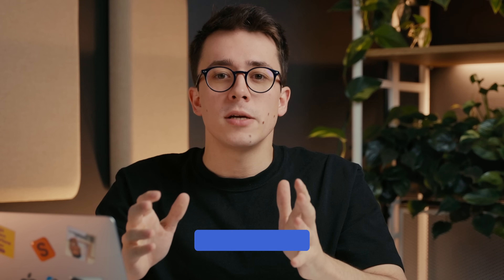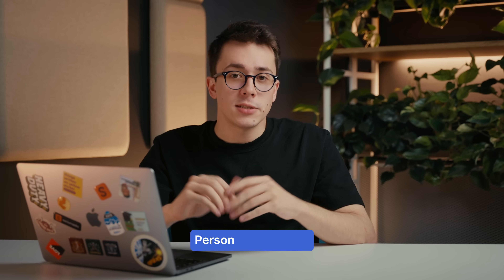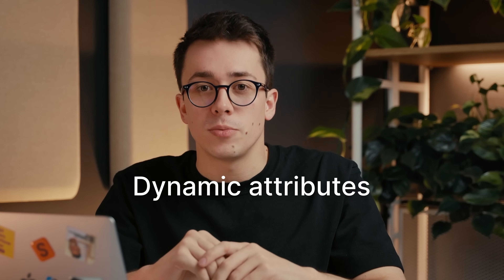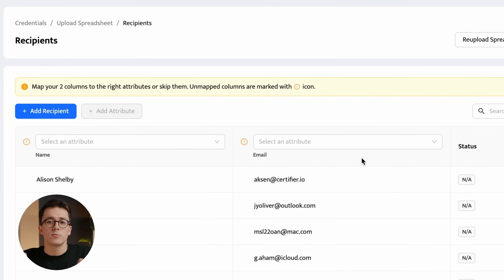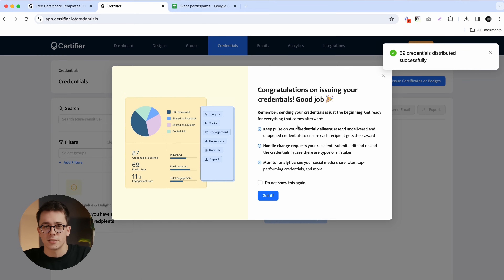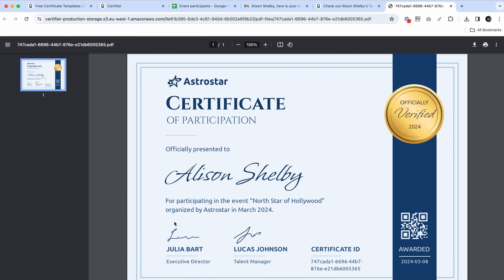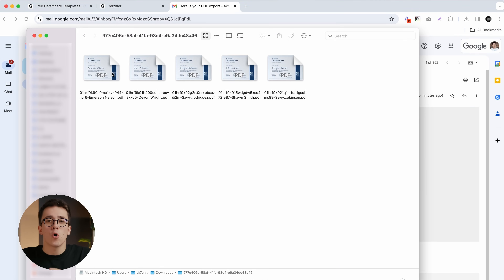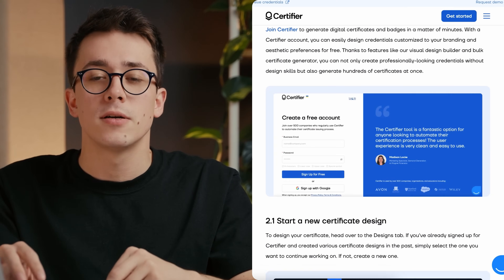How to Mass-Generate PDF Certificates Online!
In this tutorial Aksen covers how to create PDF certificates in bulk using Certifier!

Click on the links below to find out more!

In this tutorial, we cover how to create multiple PDF certificates and send them to your recipients.

First, you need to select a PDF certificate template to use. You can edit elements such as company logo, title, recipient name, signatures and even a QR code. Then it's time to customize your certificate and set dynamic attributes to help you create a single certificate design that can be later used to create multiple personalized certificates.

Now it's time to upload your recipient list and start generating certificates. With Certifier, you can generate PDF certificates in 2 ways. First, you can enable your recipients to download credentials as PDFs via an SSL-protected digital wallet. Second, you can export all certificates as PDFs to a ZIP file. Be sure to check it out!

Jump to a specific chapter below!

JUMP TO SECTIONS:
00:00 - Intro
00:30 - Choose a template
01:02 - Personalize certificate
01:25 - Set dynamic attributes
02:21 - Generate certificates
02:32 - Send PDFs via email
03:11 - Download in PDF
03:24 - Export PDFs in bulk